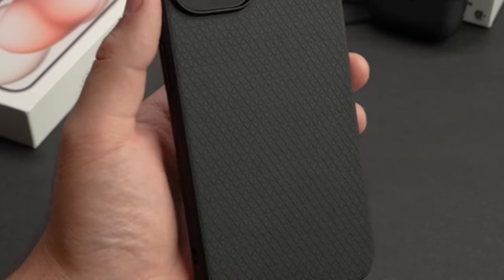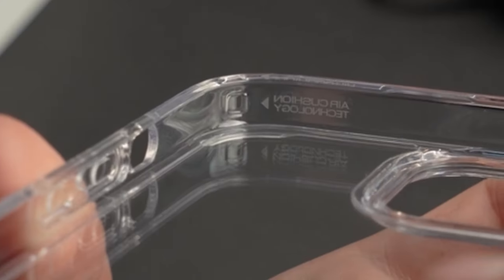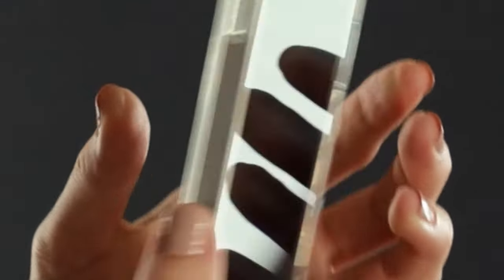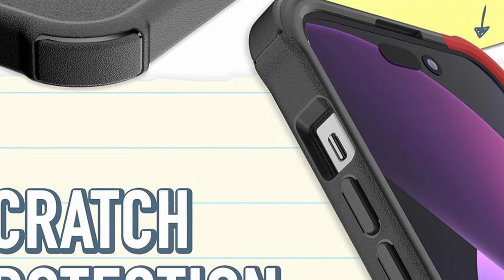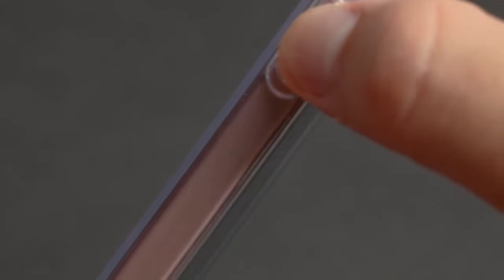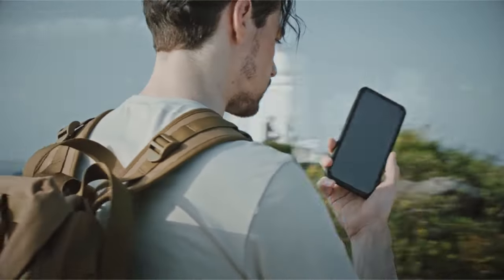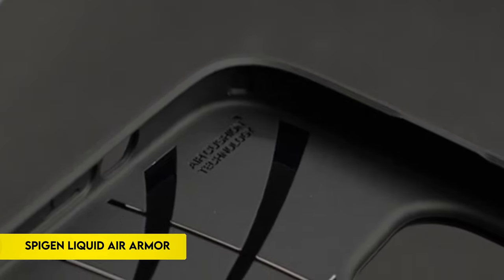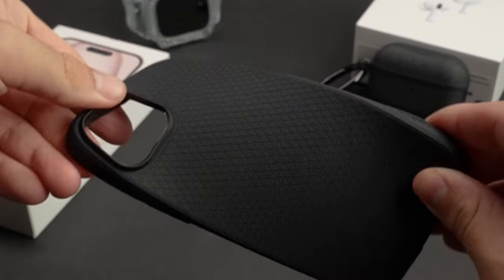Top 5 Best Cases For iPhone 15 Plus Ultimate Collection! 🔥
Let's talk about the 5 Best Cases For iPhone 15 Plus Ultimate Collection!.

5: ZAGG Luxe Snap 0:59
4: Smartish 1:54
3: Spigen Ultra Hybrid 2:52
2: ESR 3:34
1: Spigen Liquid Air Armor 4:37